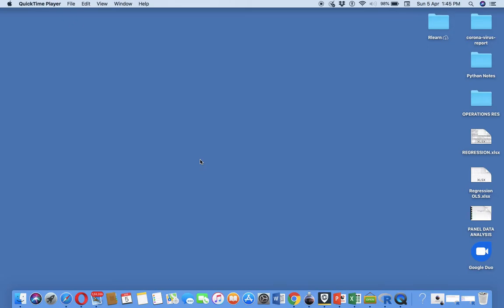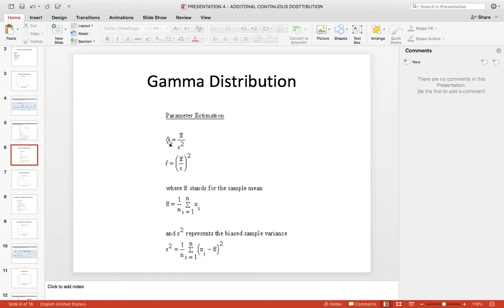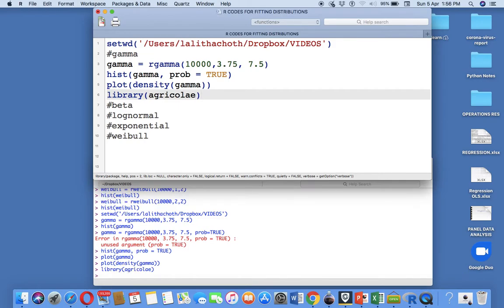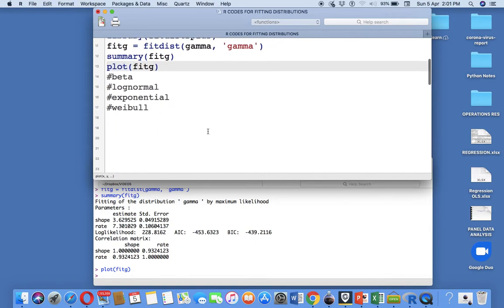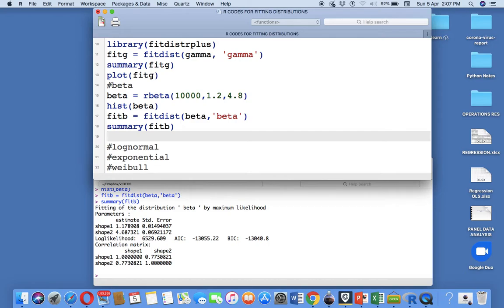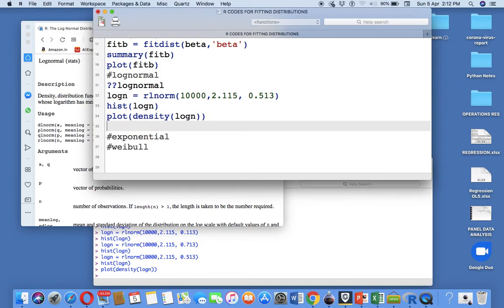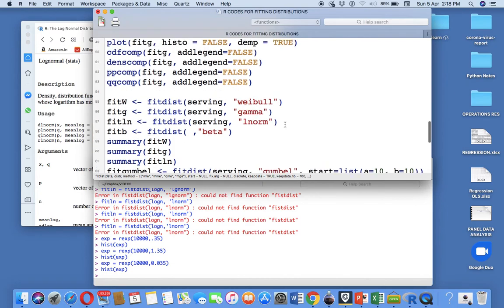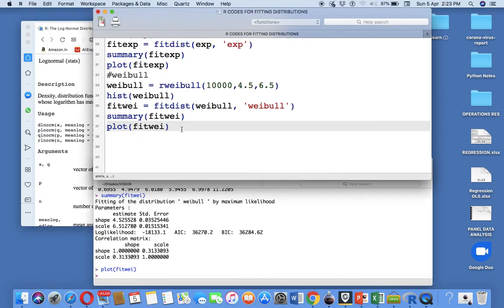LECTURE 11 OTHER CONTINUOUS DISTRIBUTIONS